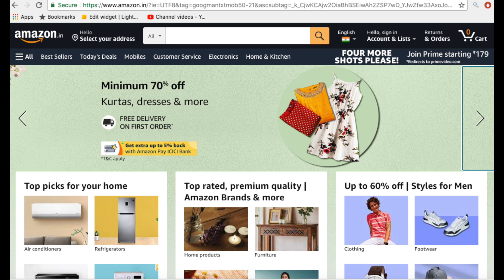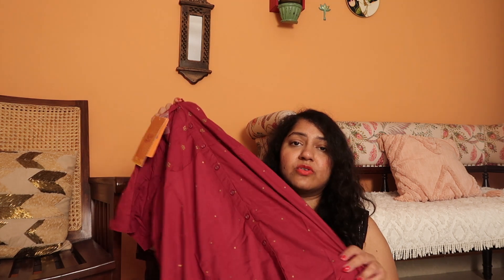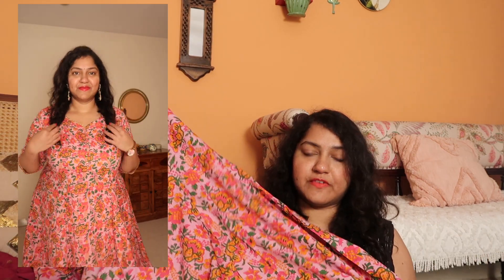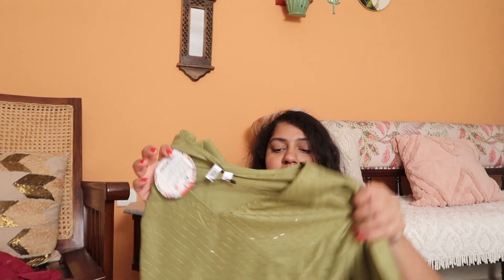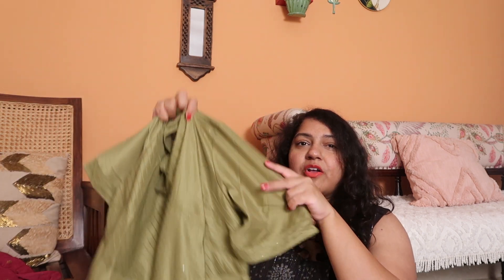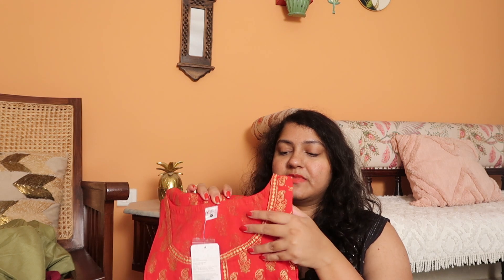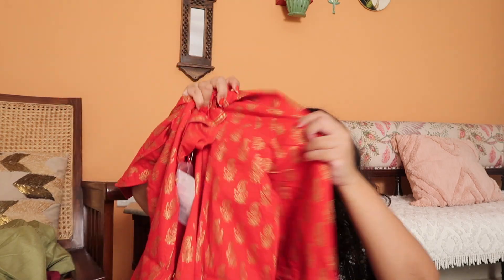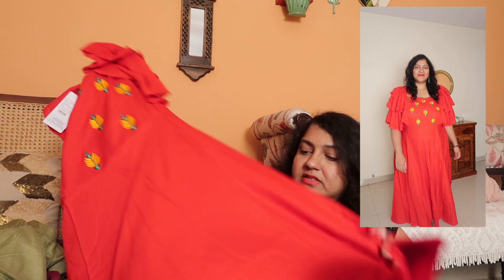Affordable Kurtas Try On Haul | Amazon Sale Haul Under Rs 1000 | Priyanka Boppana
Green Kurta

Floral set

Red kurtas

Maroon kurta

Telugu channel